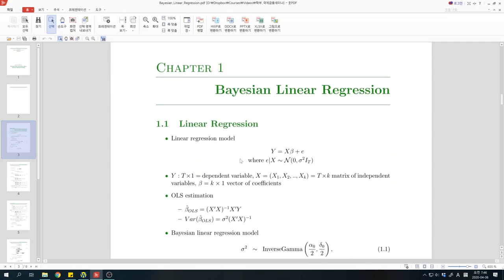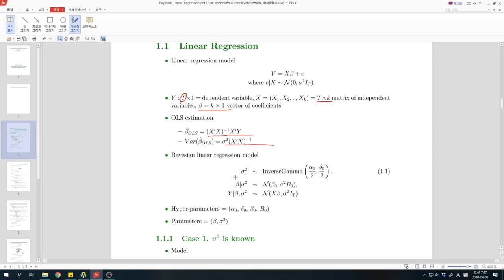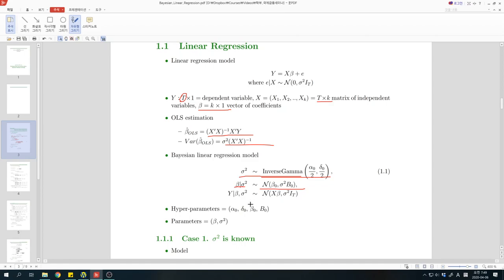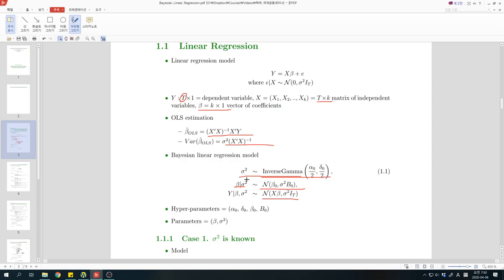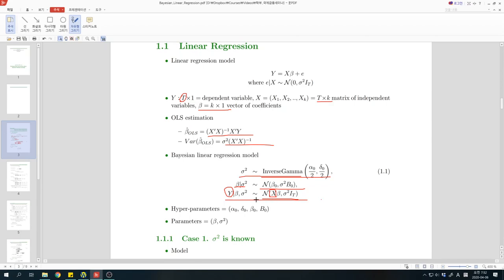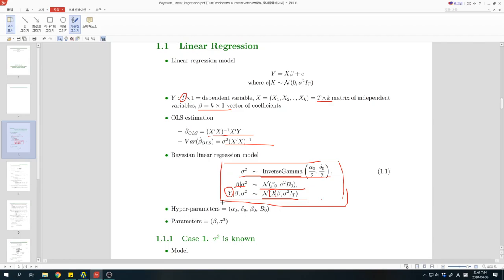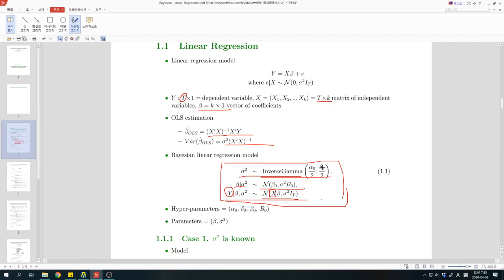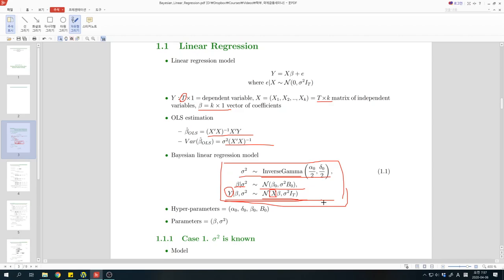Bayesian linear regression 01